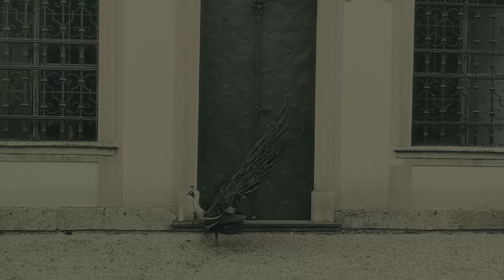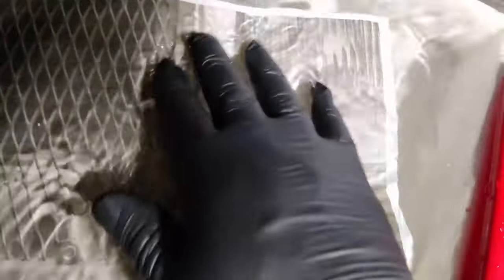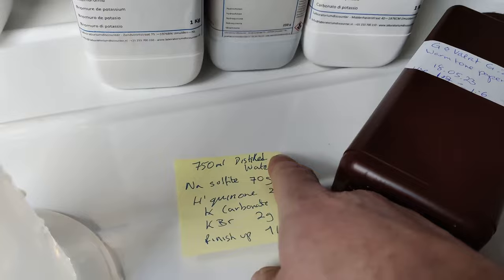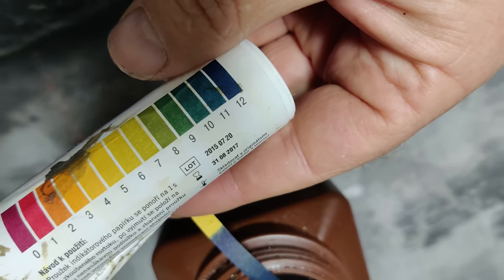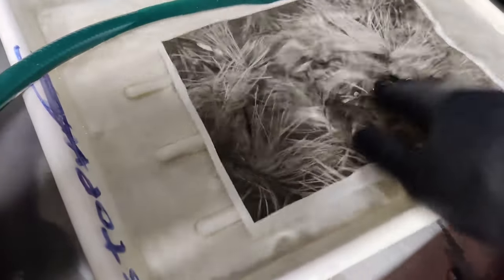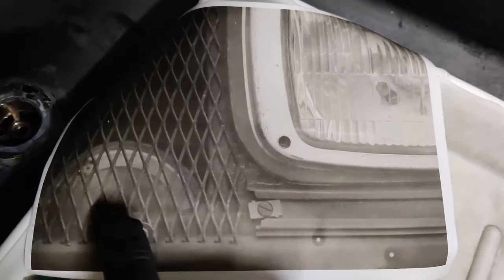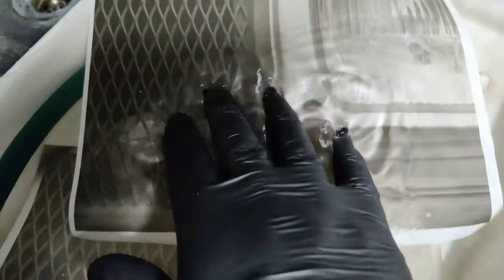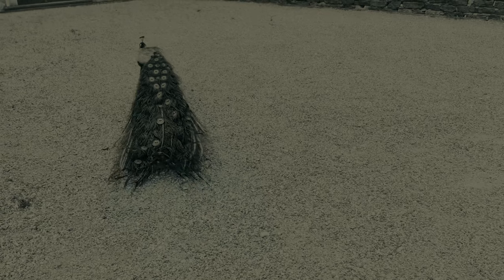Make your own Darkroom Paper Developer - Gevaert G.262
I decided to make up my own paper developer in the darkroom. It's a warm tone development going back to 1932 according to Gevaert manual of photography. However it is most probably much older. This formula doesn't contain the substance Metol which is what makes the blacks black. It's a Hydroquinone based developer so more on the brown side especially with Potassium Bromide combination. Most modern paper developers will contain a mixture of both.

Gevaert G.262, Special Warm Tone Paper Developer. The image tones tends toward red brown as the dilution is increased or as development time is extended.